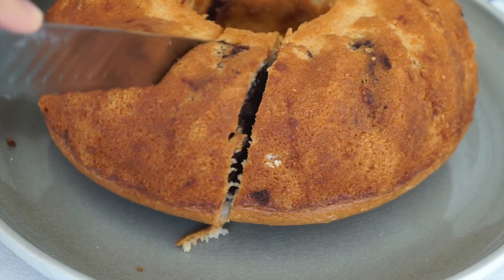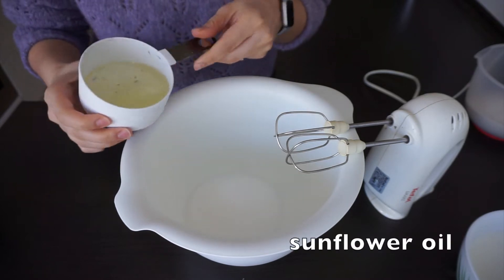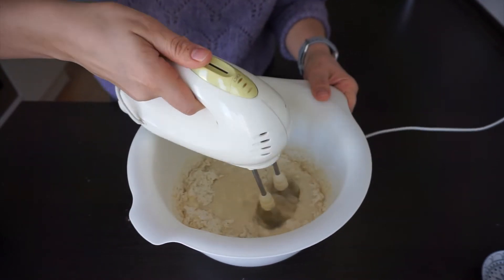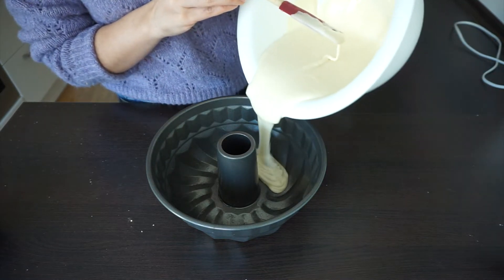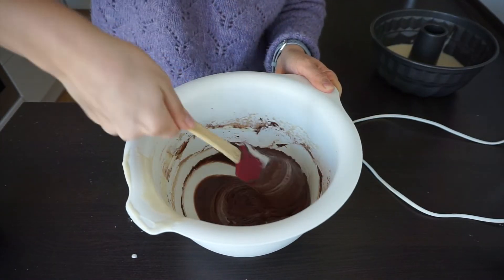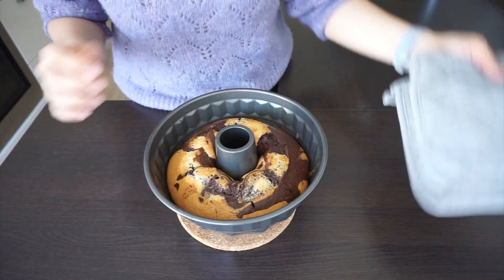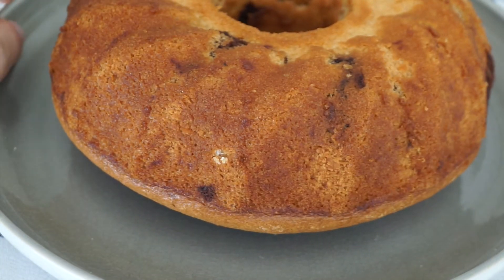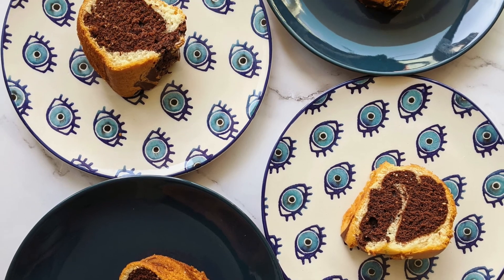Easy No Egg Marble Bundt Cake - Soft, Spongy and Moist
You can have super soft and moist NO EGG MARBLE CAKE. Just follow the steps that I shared on my video.
Guten appetite!

Easy No Egg Marble Cake - Soft and Moist
Ingredients
1 cup sugar
1 package vanilla sugar
1/2 cup sunflower oil
1+1/2 cup milk
2 cup all-purpose flour
1 package baking powder
2 tbs cacao

For healthy dinner ideas!